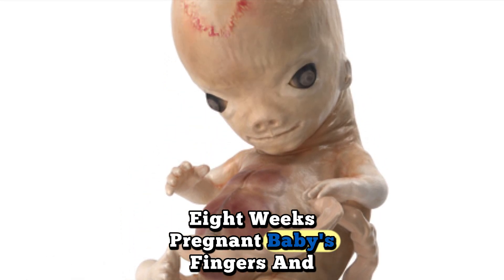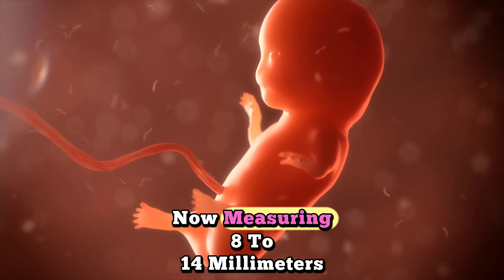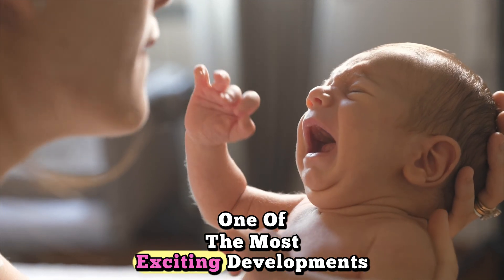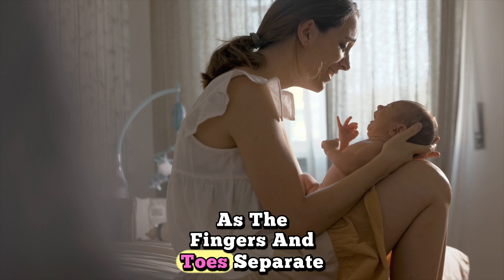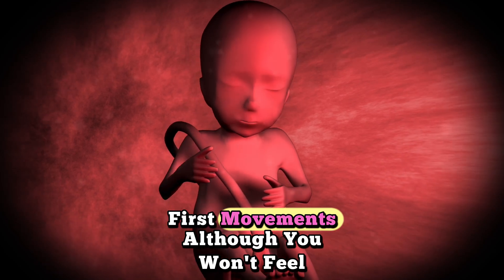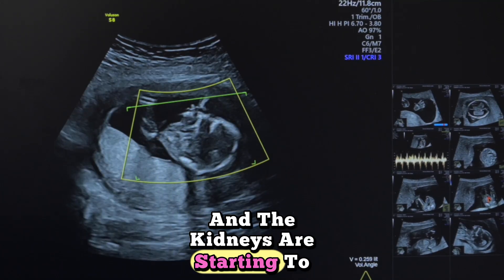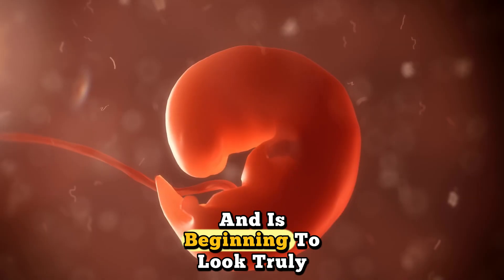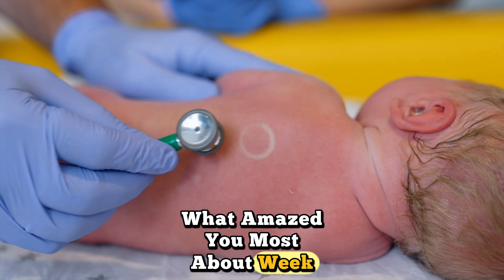8 Weeks Pregnant: Baby's Fingers & Toes Are Forming! | 3D Animation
Welcome to Week 8 of your amazing pregnancy journey! 🤱✨ At 8 weeks pregnant, your baby is reaching incredible developmental milestones with tiny fingers and toes beginning to form. Watch this detailed 3D animation as we explore every fascinating change happening this week.

Week 8 Pregnancy Milestones:
👶 Baby size: About the size of a raspberry (0.6-0.7 inches)
💓 Heart rate: Strong and steady at 150-170 BPM
🖐️ Fingers and toes starting to separate and form
👁️ Eyelids beginning to develop
👂 Ears taking shape on sides of head
🦷 Tooth buds forming under the gums
🧠 Brain waves can now be detected!
🫁 Breathing passages forming in lungs

What's Happening This Week:
Your baby's webbed fingers and toes are beginning to separate into individual digits! The arms can now bend at the elbows, and your little one is starting to make spontaneous movements. Facial features are becoming more refined with the nose, lips, and eyelids developing rapidly.

For Mom: You're officially 2 months pregnant! While morning sickness may still be challenging, many women start feeling more energetic as the first trimester progresses. Your uterus is now about the size of a tennis ball! 🎾